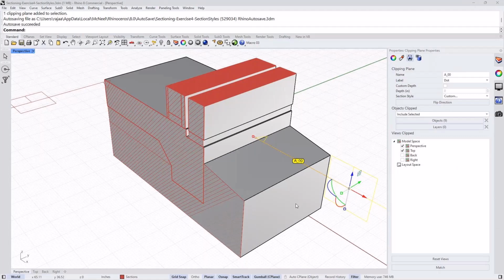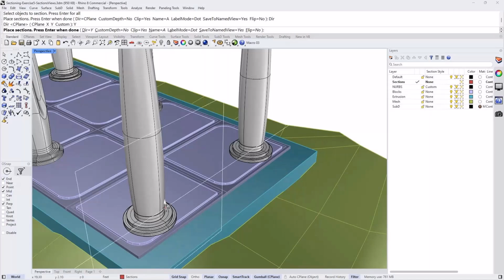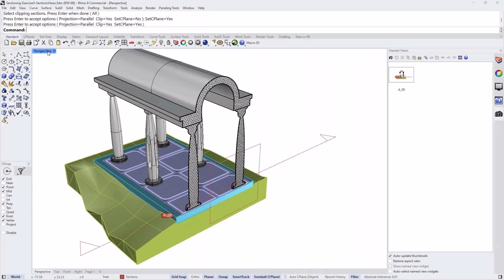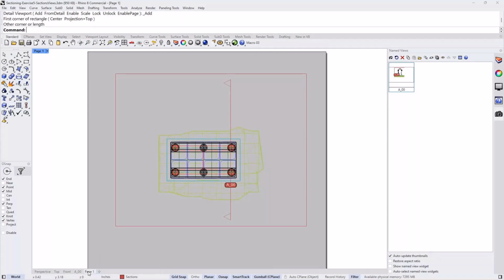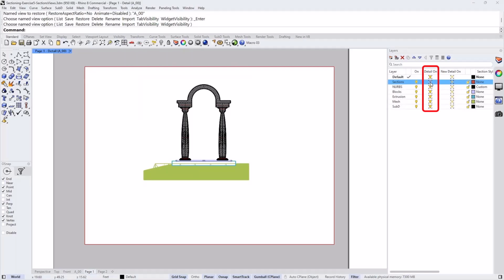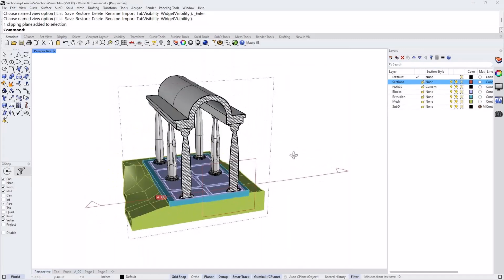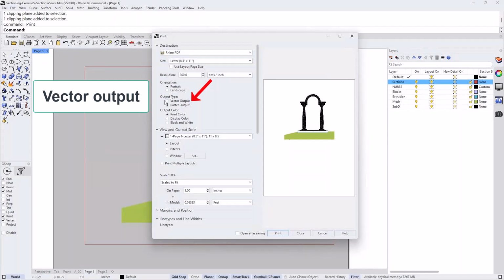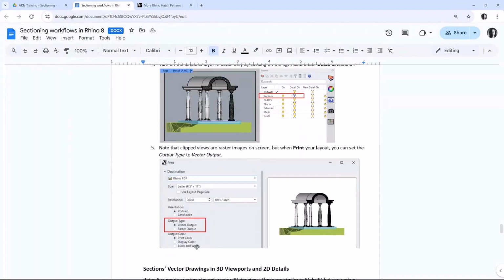12 Sectioning Workflow Using Clipped Views in Rhino 8